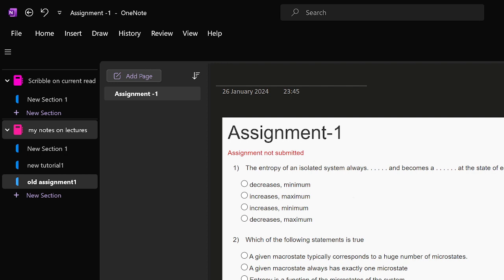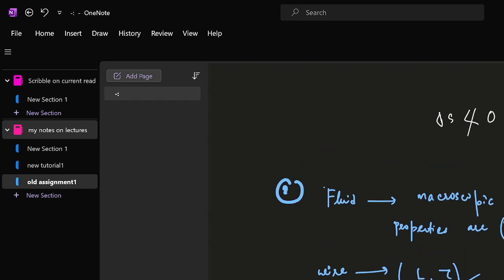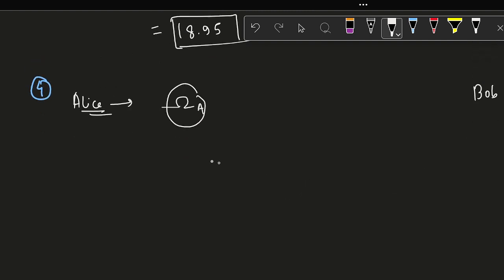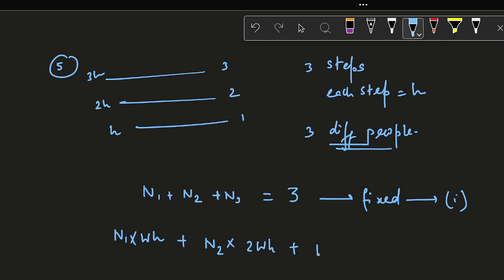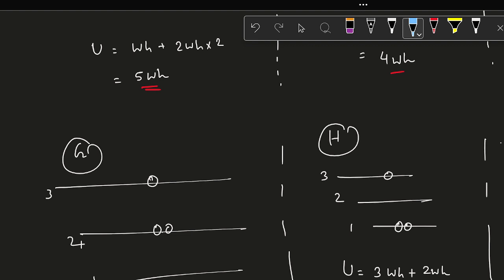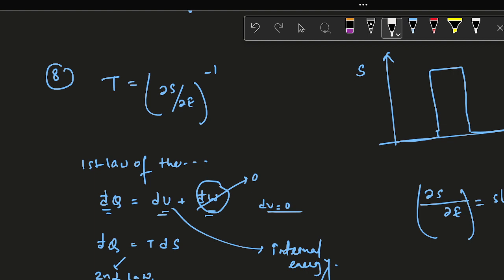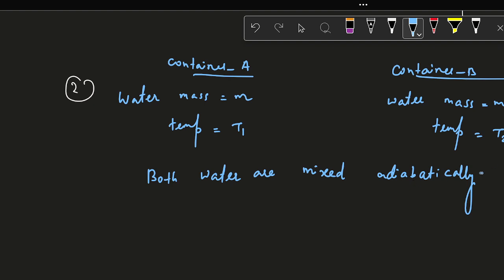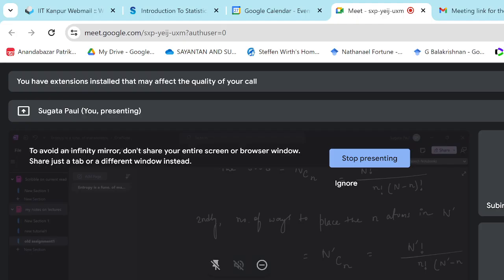Tutorial-1: NPTEL Introduction to Statistical Mechanics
Tutorial sessions of NPTEL-Introduction to Statistical Mechanics (January-March) 2024